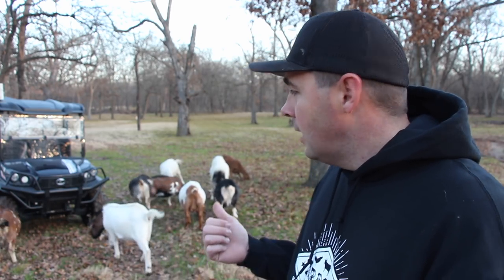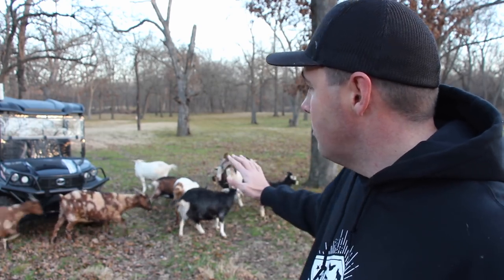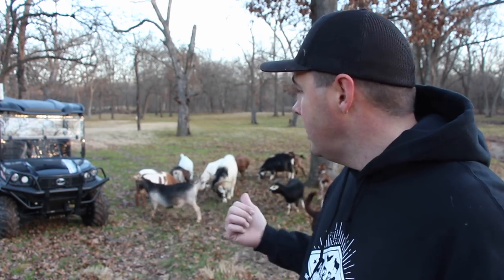Which Goat to Butcher and When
I have been getting a ton of questions about butchering goats. Lots of people have questions about which breed is best and what age or size to have them processed.

Canon T5i